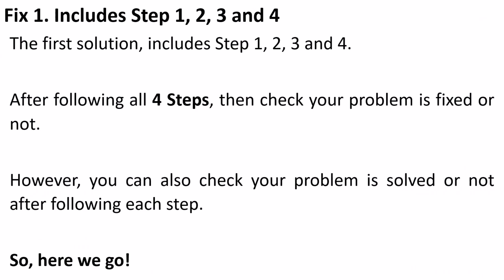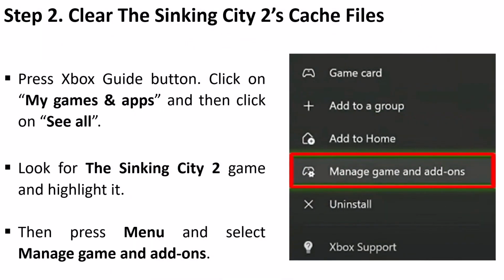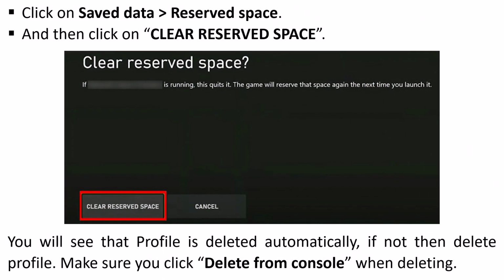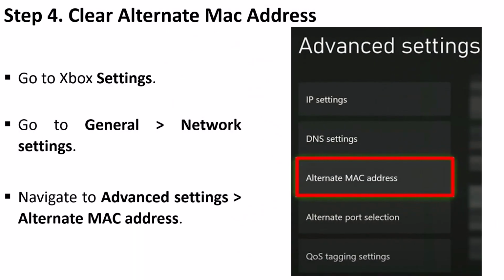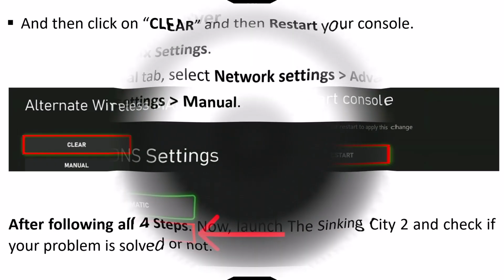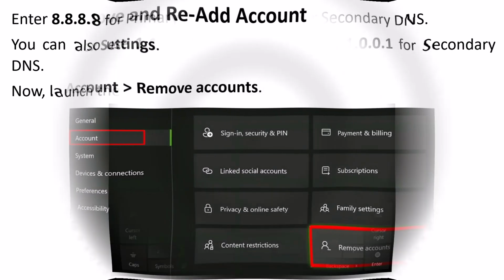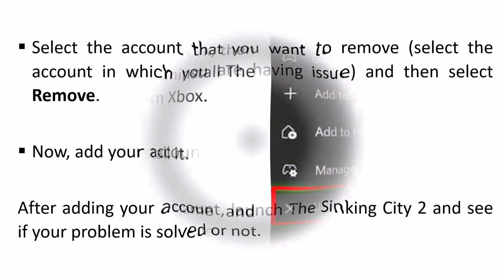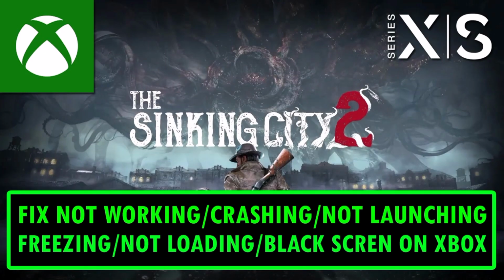Fix The Sinking City 2 Not Working/Not Launching/Crashing/Freezing/Not Loading/Black Screen on Xbox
In This Video Guide, You Will Learn How To Fix The Sinking City 2 Crashing/Crashes at Startup on Xbox Console. Fix The Sinking City 2 Not Working on Xbox Console. Fix The Sinking City 2  Not Launching/Won't Launch on Xbox, Fix The Sinking City 2 Stuck On Loading Screen/Not Loading on Xbox, Fix The Sinking City 2 Freezing/Stuttering/Lagging on Xbox. Fix The Sinking City 2 Black Screen Issue on Xbox.

I Hope any one of the fixes mentioned in the video would help you to solve The Sinking City 2 Not Working/Crashing/Not Launching/Freezing/Not Loading/Black Screen on Xbox.